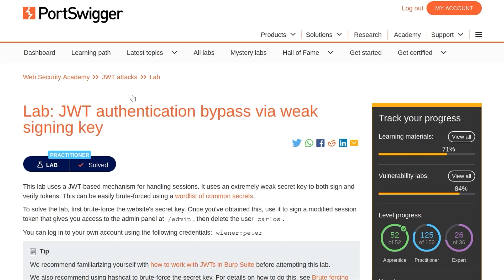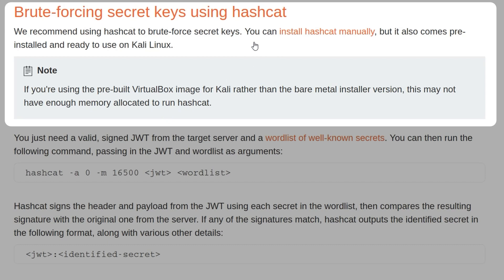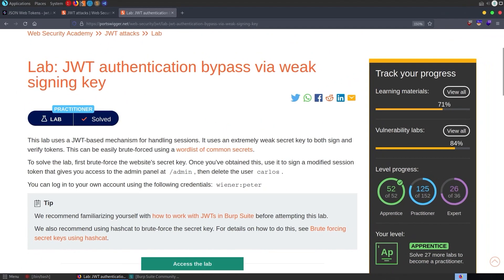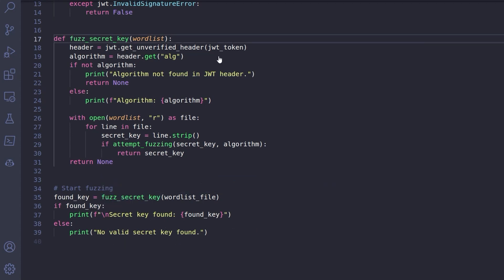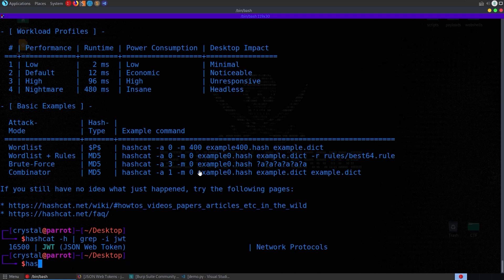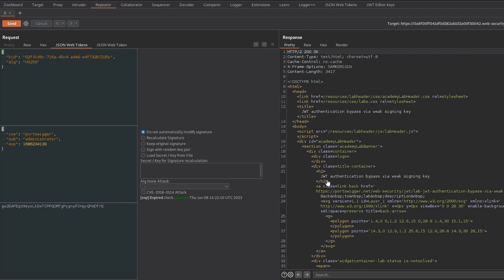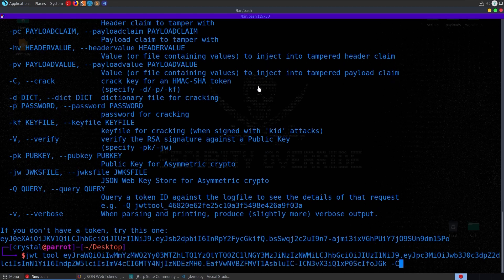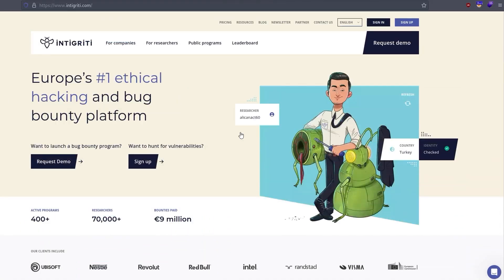JWT Authentication Bypass via Weak Signing Key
👩‍🎓👨‍🎓 Learn about JSON Web Token (JWT) vulnerabilities. The server uses an extremely weak secret key to both sign and verify tokens. This can be easily brute-forced using a wordlist of common secrets. To solve the lab, we'll brute-force the website's secret key. Once we've obtained the key, we'll use it to sign a modified sessions token and gain access to the admin panel, then delete the user carlos.

Overview:
0:00 Intro
0:13 Recap
0:37 Brute-forcing secret keys
1:33 Brute-forcing secret keys using hashcat
3:04 Lab: JWT authentication bypass via weak signing key
4:22 Solution #1: python
6:44 Solution #2: burp suite (and hashcat)
10:12 Solution #3: jwt_tool
11:51 Conclusion

If you're struggling with the concepts covered in this lab, please review the Introduction to JWT Attacks video first